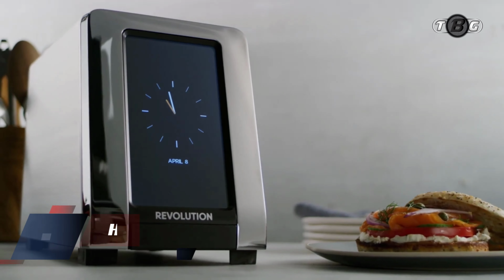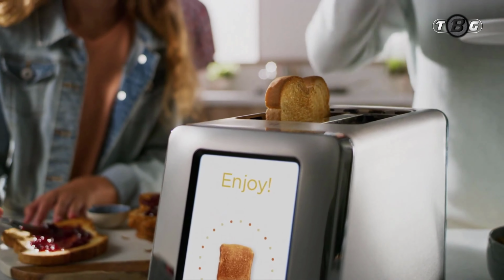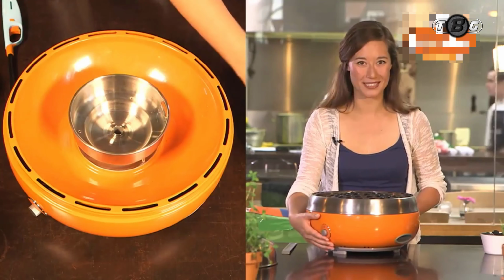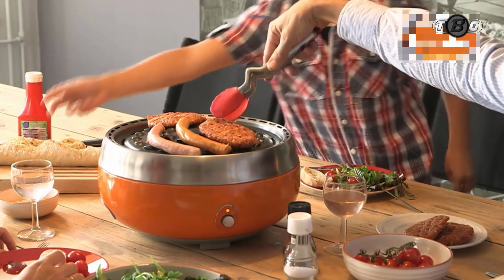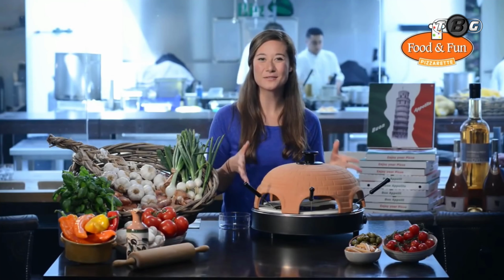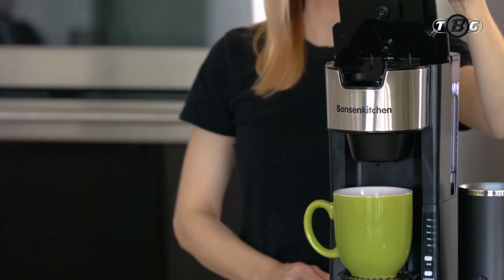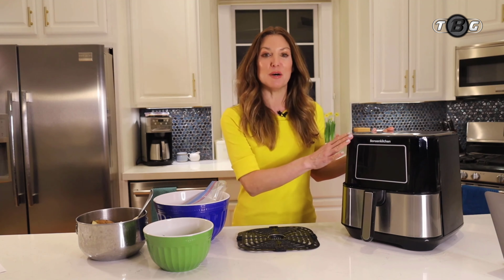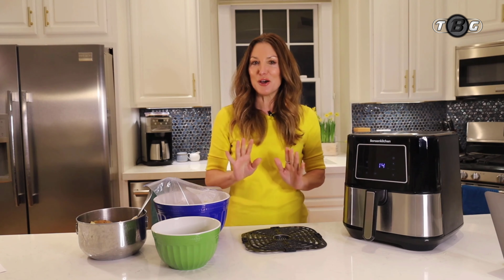14 UNIQUE KITCHEN PRODUCTS WILL MAKE YOUR LIFE EASIER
Hello Friends, In Today's video, I'm sharing some Unique Kitchen Gadgets From "Top Best Gadgets". These Gadgets are very useful.
You can buy these Gadgets from Amazon. If you love these types of videos!

Product Link:-

1 - Revolution Cooking R180 High-Speed Smart Toaster

2 - Grillerette Smartest Charcoal Grill

3 - Pizzarette Stone Pizza Oven

4 - Bonsenkitchen Single Serve 2 in 1 Coffee Maker

5 - BonsenKitchen 6-Quart Stainless Steel Electric Air Fryer

6 - Joseph Joseph Prep&Serve Multi-Function Bowl

7 - Elite Gourmet 12 Deluxe Indoor Grill

8 - PepeNero Cooking Torch Set

9 - Lékué Hasselback Cutter

10 - PepeNero 9-In-1 Multifunctional Cutting Boards

11 - Lékué Reusable Seal Tray

12 - RSVP International Cherry Pitter

13 - Kitzini Stainless Steel Popsicle Molds

14 - Pepe Nero Mortar and Pestle

⇩⇩⇩ Try Now ⇩⇩⇩

➧Baby Registry

➧Prime Student 6-month Trial

➧Try Audible Premium Plus

➧Audible Gift Memberships

➧Amazon Wedding Registry

➧Give the Gift of Amazon Prime

➧Kindle Unlimited Membership Plans

➧Try Prime Discounted Monthly Offering

➧Create Amazon Business Account

➧Try Personal Shopper by Prime Wardrobe

➧Try Prime Wardrobe

We just want to introduce these gadgets to the whole world.
which means if you buy anything from these product links,
allows me to continue to make videos. Thank you for your support!